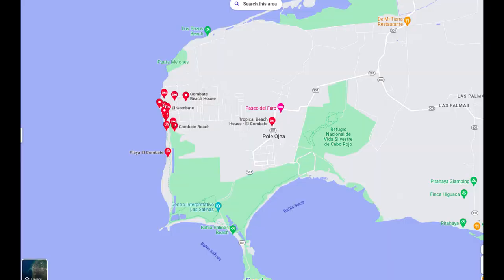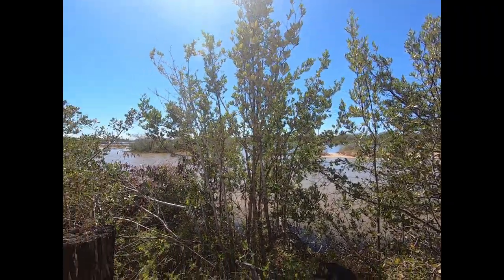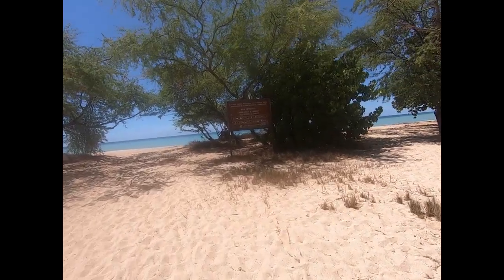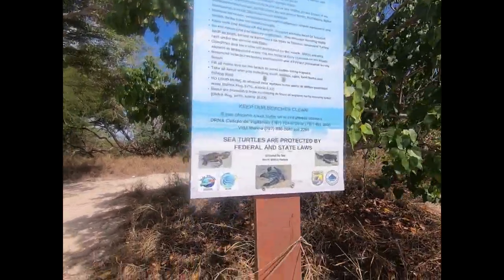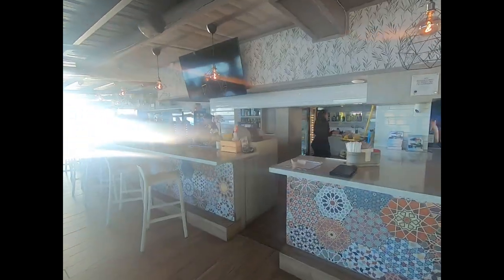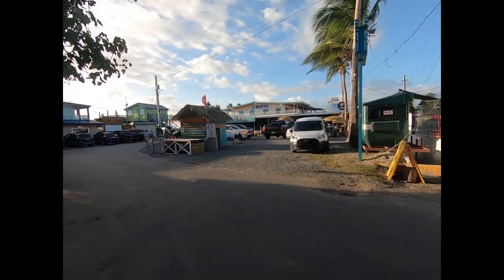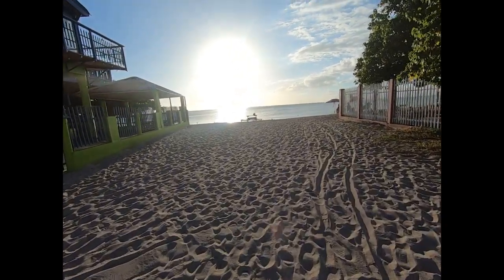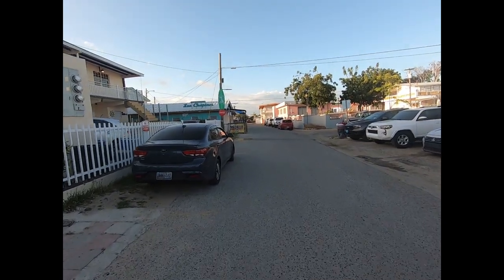Is Combate the Most Beautiful Beach in Puerto Rico?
It is one of the most beautiful beaches in Puerto Rico, with golden sand, calm turquoise water that creates perfect swimming conditions, and lots of shade trees. Pelicans dive for fish and rays occasionally jump out of the water.

Combate's location at the edge of Boquerón State Forest means we also get to enjoy a nearby lagoon that attracts a lot of birds, including unique migratory birds. The hiking/biking trail that meanders through the dry forest by the lagoon stretches 7 miles south to the Salt Flats.

The nearby village of Combate has our favorite waterfront restaurant, Annie’s, where you can sip a drink, nibble queso frito or red snapper, and enjoy the best sunsets in Puerto Rico.  It’s very quiet on weekdays but can become quite lively on weekends. But the farther away from town you walk, the quieter it gets.

The biggest drawback to Combate is parking, or the lack thereof. There’s no lot and a long woodland path to get there. ! (We usually park on the street near Combate Beach Resort, and then walk in via the woodland path along the lagoon.) But it’s worth the effort!

There are also no facilities, either bathroom or changing, so you might pay Annie’s a visit just to use the restroom. There are other places in Combate to get pina coladas as well.